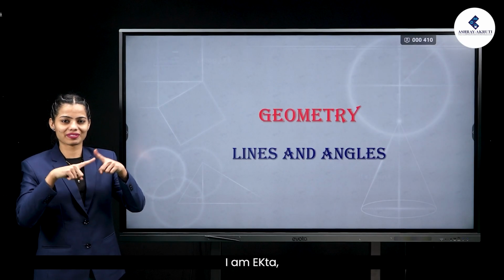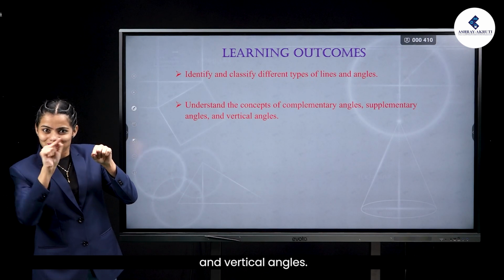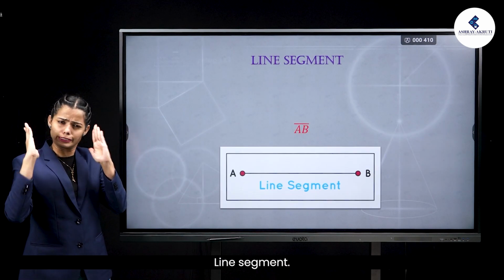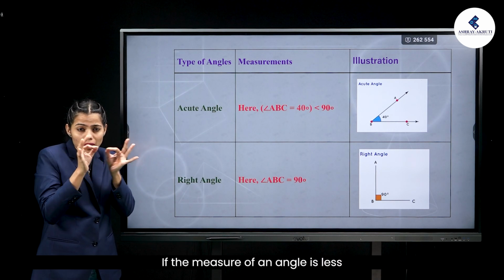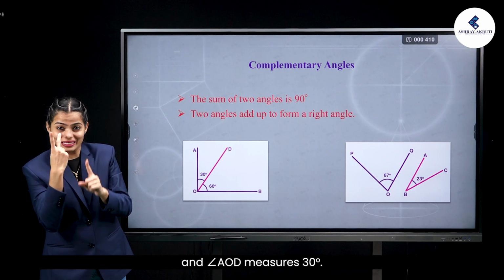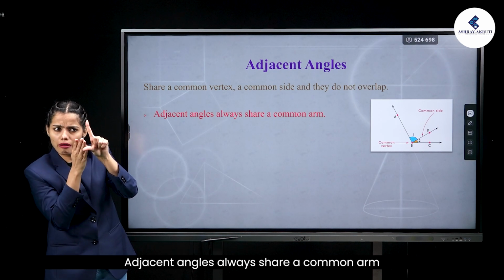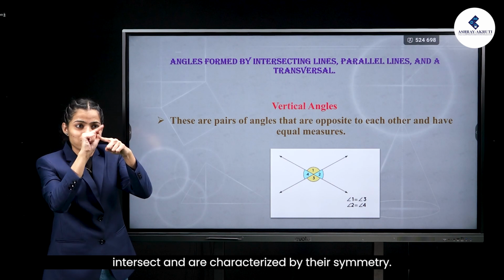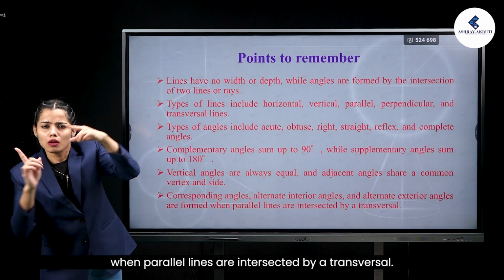Lessons in sign Language for H.I I 9th Maths I Geometry - Lines and Angles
Explore the world of lines and angles in this educational lesson! Learn about different types of lines, such as horizontal and vertical, and discover the properties of angles, including acute, obtuse, and right angles. Understand how angles are formed by intersecting lines and parallel lines with a transversal. Join us as we unravel the mysteries of geometry in a fun and engaging way!